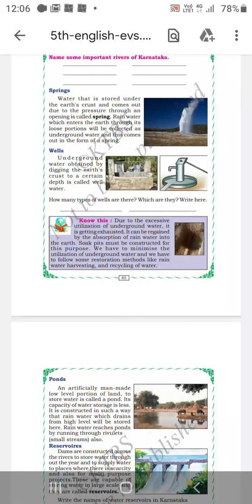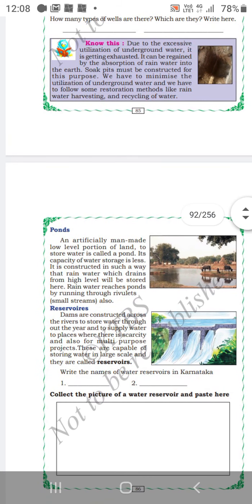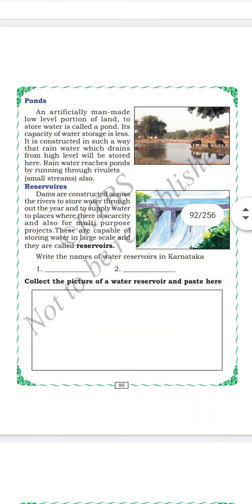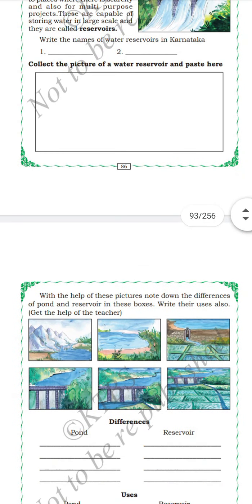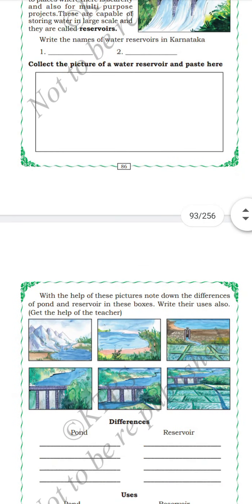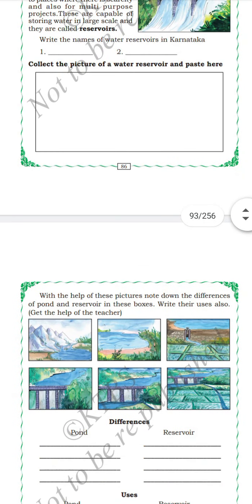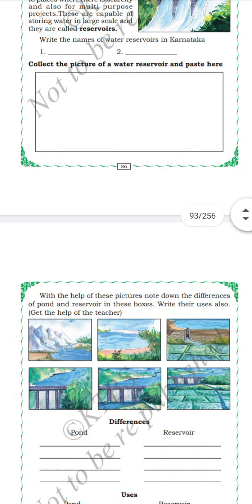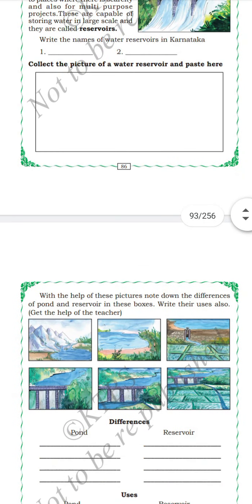5th CBSE Science